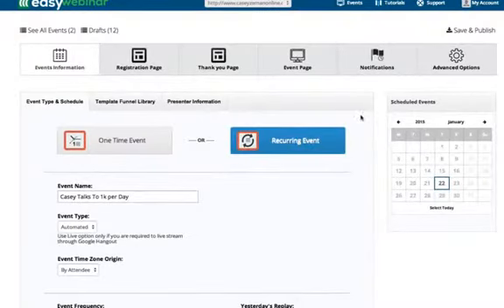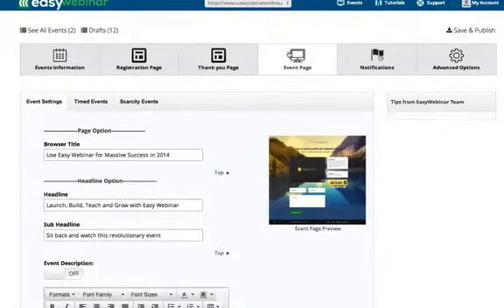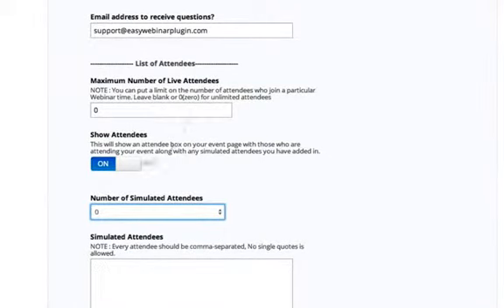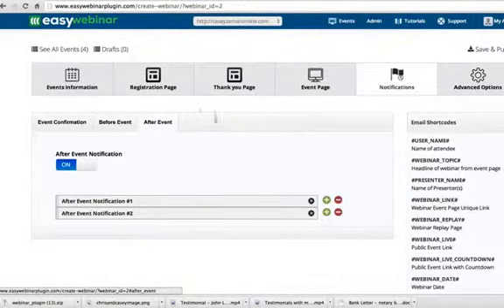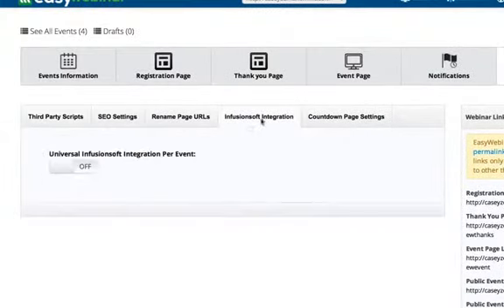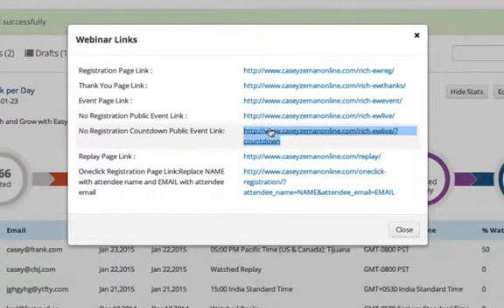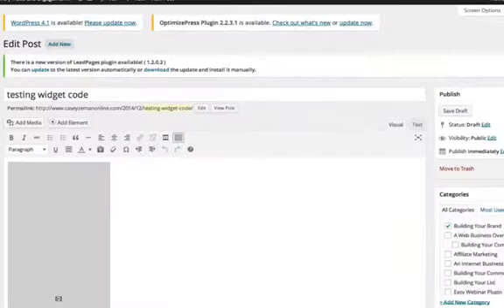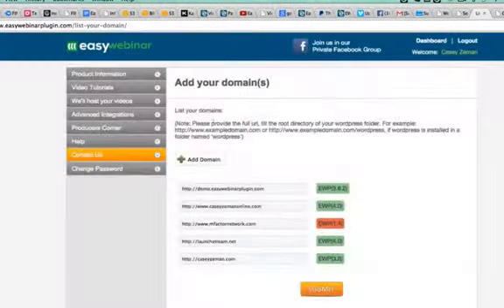how to use a webinar to market biz - automated webinar software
If you are a consultant, coach, author, creator, marketer or person who has a small business online, you may also agree that webinars are very effective in making a presentation memorable and holding your customers attention.

But how to use a webinar to market your biz is a stubborn technical problem without a powerful software.

This all in one automated webinar software is a necessary marketing tool that will elevate your whole business scale to a higher level. You will experience a very comfortable process of creating and presenting plenty of your live and automated webinars online.

Automated webinars plays on autopilot and generate leads, sales day after day, this software will assist you to create top notch and highly rated automated webinars to maximize your profits.

Once you uploaded a presentation to its system, it shows you the level of excitement and engagement of this live event.
When a real live event ended, this software is able to turn it into an evergreen automated webinar quickly for enhancing the power of your automation.
When a visitor stays on the thank you page, its function about social share incentives will help you increase audiences’ registration rate and get your webinars viral on social media sites.

It automatically creates different types of pages that are related with your webinar, such as event pages, count-down pages, replay pages, registration pages and thank you pages, and it takes seo features into the full consideration while generating those pages, you are also allowed to set every page’s title, meta description and meta keywords as you want.

You can opt in to modify the default webinar page easily with its extra available page templates for a high conversion rate.

Its informative analytic system lets you know every audience’s specific reaction for your webinars as much as possible, for example, you can see exactly who watched the webinar, how many times the audience watched a webinar and who registered after watching a webinar; then you could cultivate your own engaged audience group properly.

In addition of its own built-in chat function, it supports the common third party chat options, such as twitter, facebook and livefyre.

It integrates with YouTube Live & Google hangouts to let you enjoy the freedom of presenting your webinars to as many audiences as possible.

Its streaming video hosting service has a specific Amazon S3 integration as well when you are not willing to host your proprietary videos with YouTube. Even though an attendee wants to click to leave your webinars, the build-in video players will still keep him/her in the webinars firstly instead of simply directing him/her to YouTube.

If you are running a membership website, after a new member signs up to participate in your program, the member can be automatically added to a webinar, and a series of automated pre-recorded video events can be presented to them as one good module of your training program.

You can effectively clone your webinar to get one duplicate webinar instead of repeating creating a work with one webinar from scratch.

Its email notification system is well integrated with the common email autoresponder services (.e.g. aweber, maichimp, infusionsoft, constant contact), in the complete email campaigns for your webinars, you could insert your own email autoresponsder into a live event and the attendees are also happy to fill in the email box to receive your email newsletter.

All the produced webinars from this software are compatible with multiple devices whether attendees are joining the webinar with a pc, pad or mobile phone.